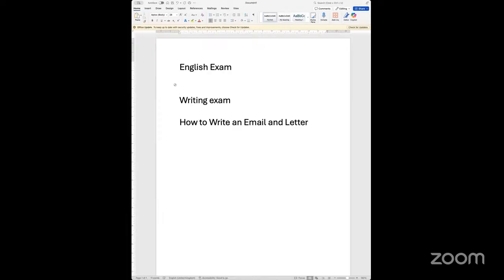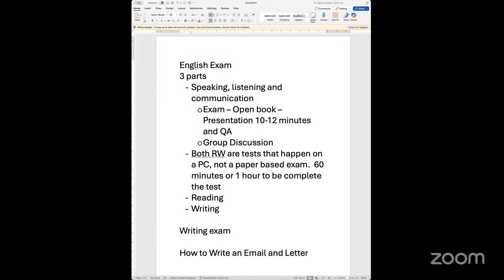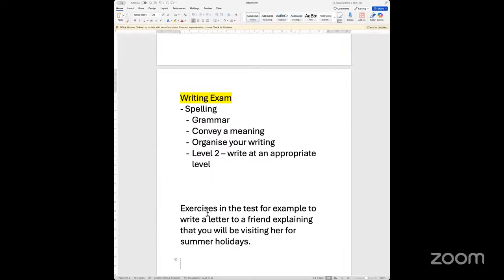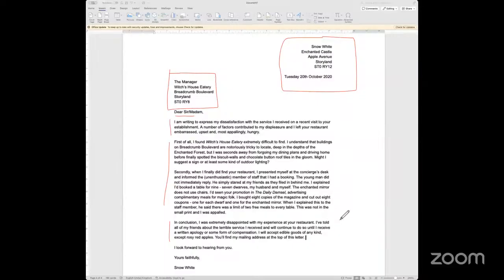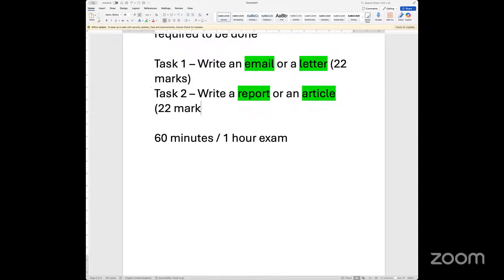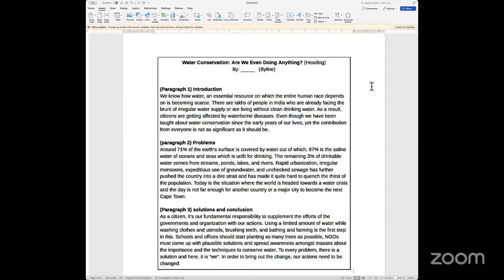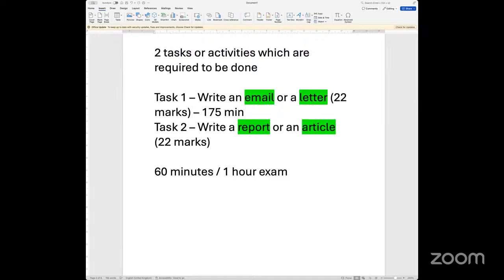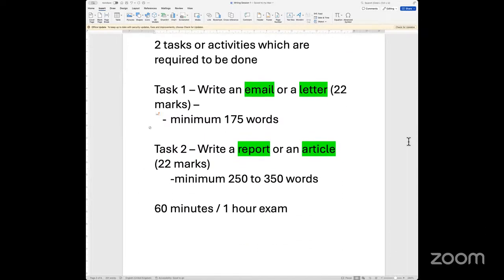NCFE-English-Organise writing, writing to an appropriate level-Letter and Email-(RS)